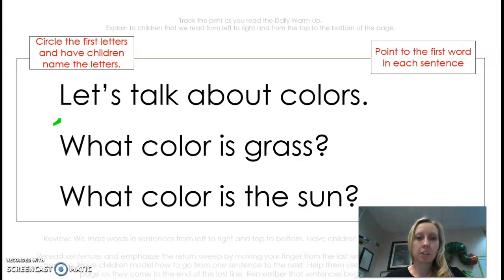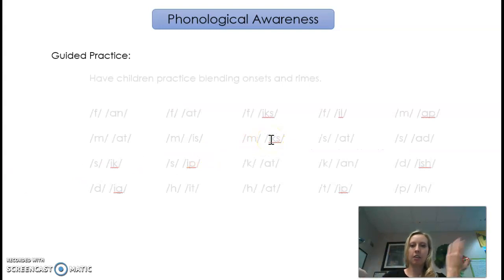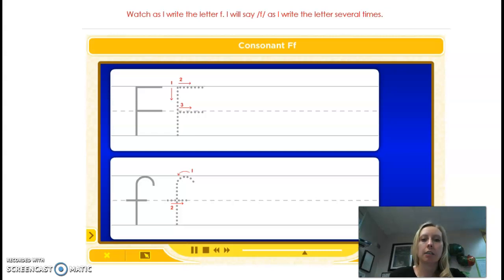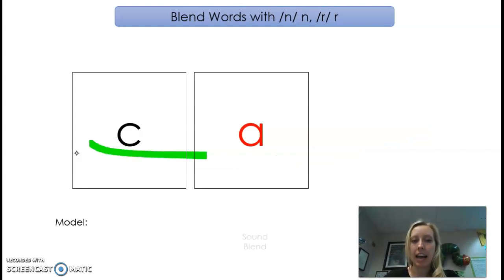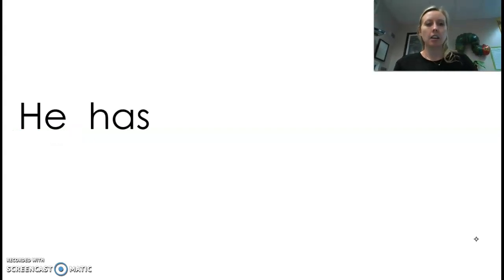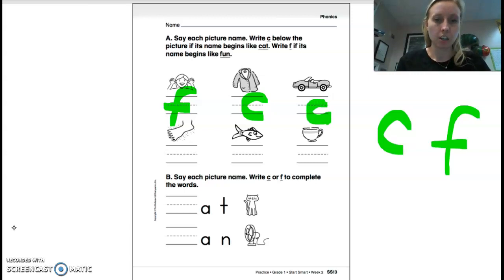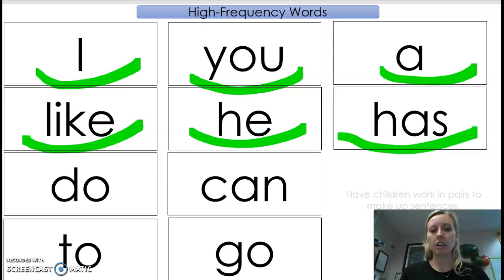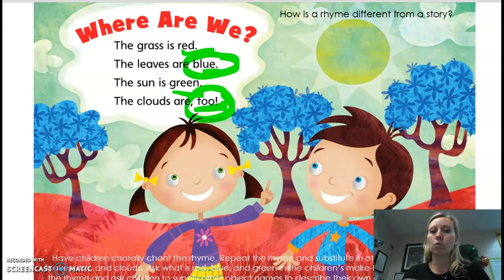StartSmart Week 2 Day 1